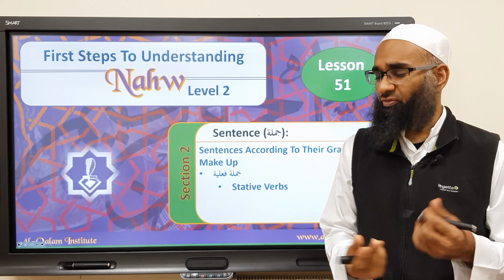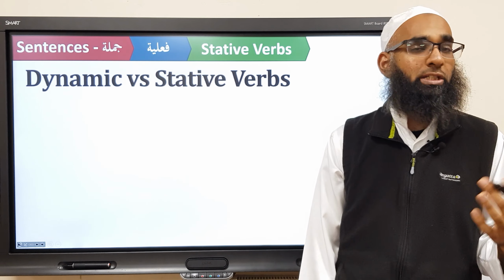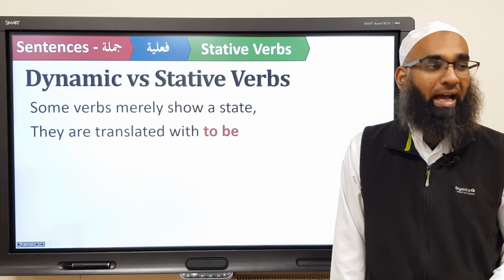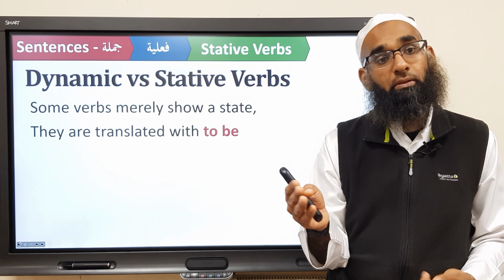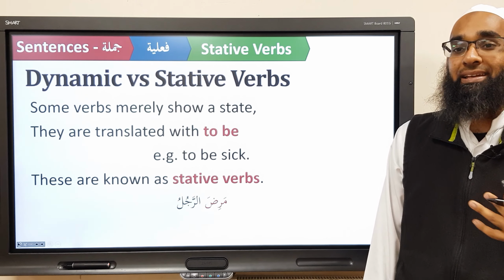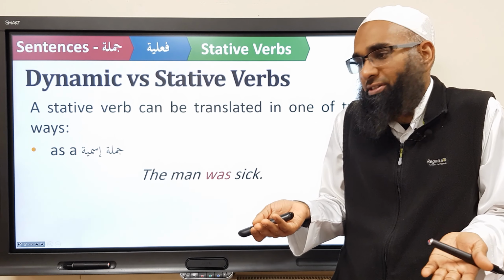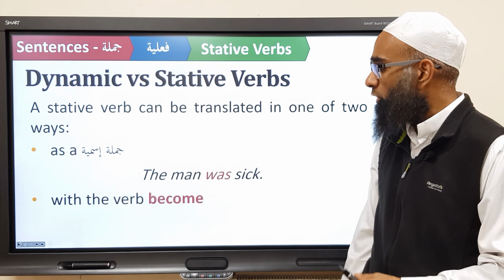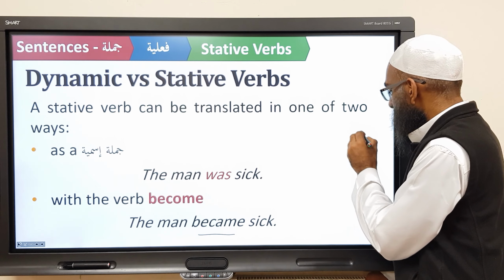First Steps To Understanding Nahw Level 2 - 51